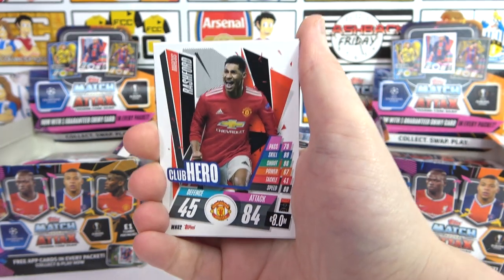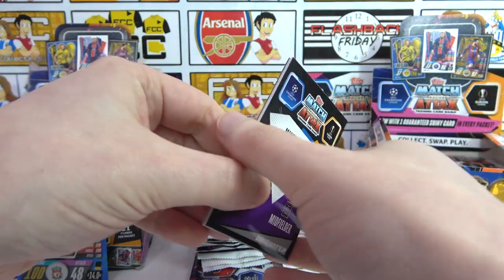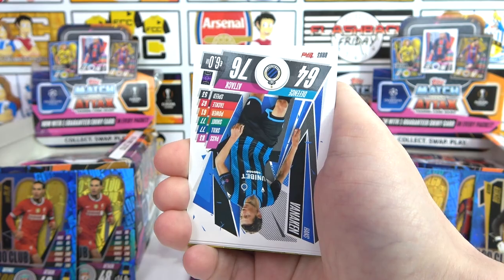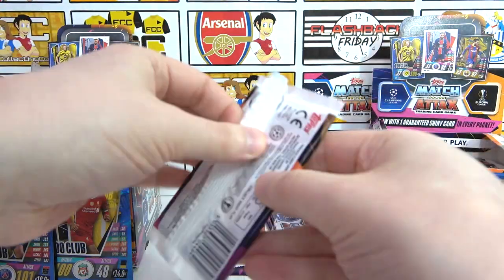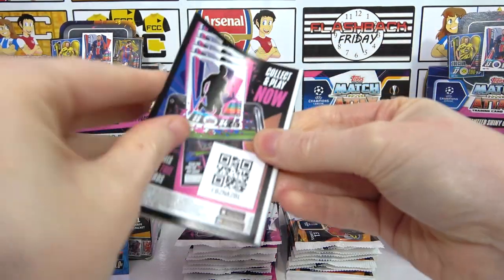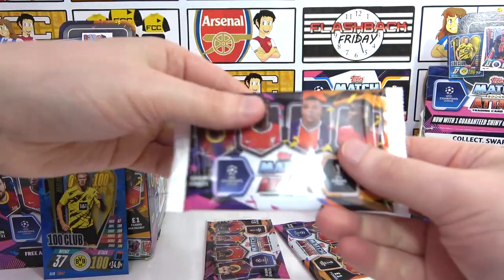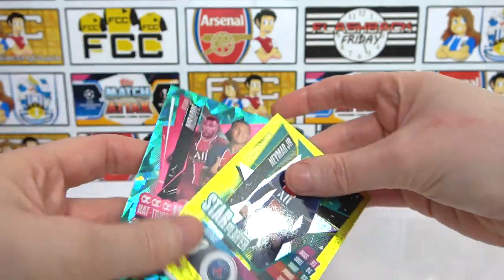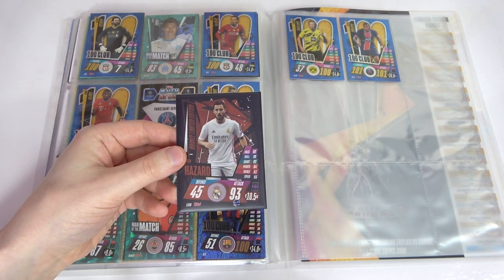100 Match Attax 20/21 Pack Opening | 2 Full Boxes | Autograph Hits | Trying To Complete A Collection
We're opening 2 full Topps Match Attax 2020/21 champions league boxes worth of packs as we open 100 packs. We'll be seeing how complete a binder will be after 100 packs as we try to complete a collection, excluding limited editions. We'll also be looking for the super rare autograph cards that have been placed into lucky Match Attax packs this season. We'll be showing a few binder updates during the opening to show our progress as we go.